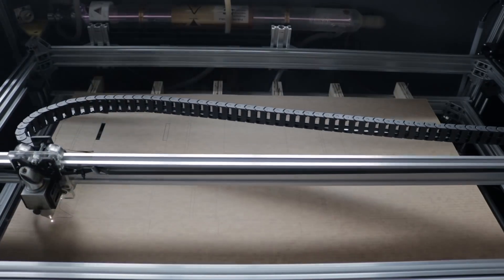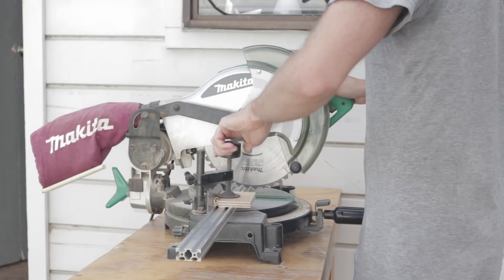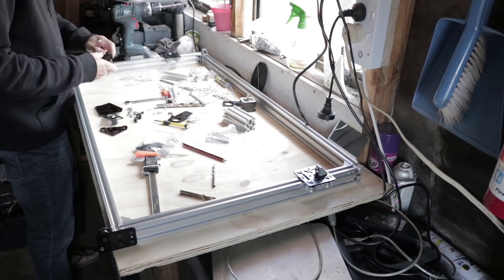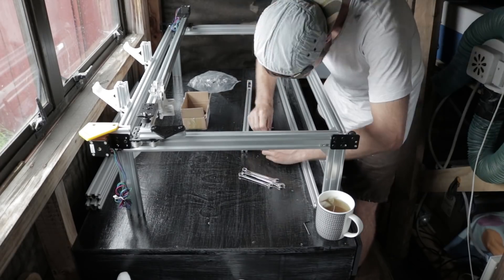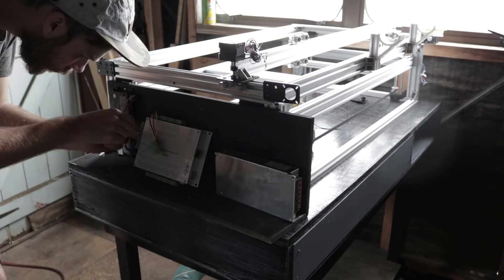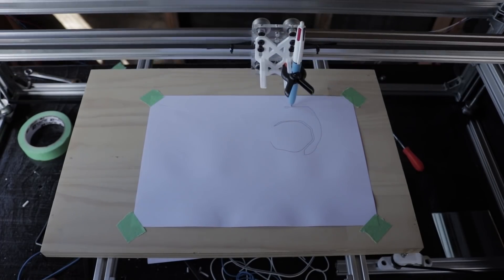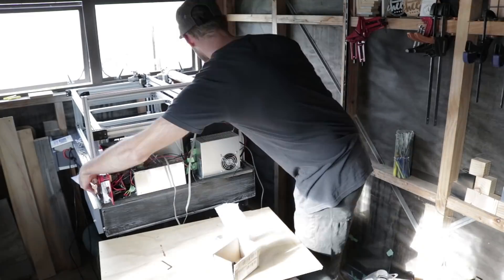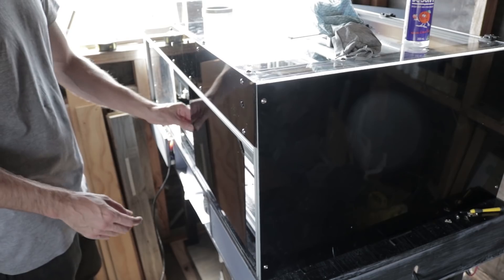DIY Homemade Laser Cutter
In this video I share my process of designing and building a co2 laser cutter using a combination of 'V' & 'T' slotted aluminium profile 3d printed parts. I wanted a larger cutting area than my old K40 chinese laser cutter had, and I'm a sucker for a challenge.

FAQ:
Cost:
 Total cost of the build was around NZD$3000 (US$2k)
Electronics:
 AWC608 DSP controller - I purchased mine from lightobject though in hindsight i'd buy something directly out of China in the future.
Laser Tube:
 Bought from Aliexpress, though you may have better options depending on your location.